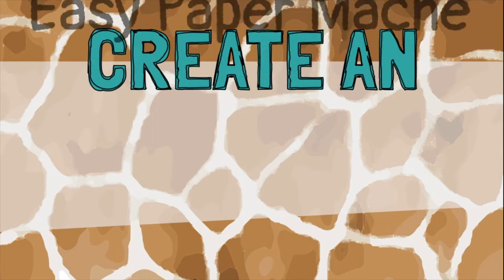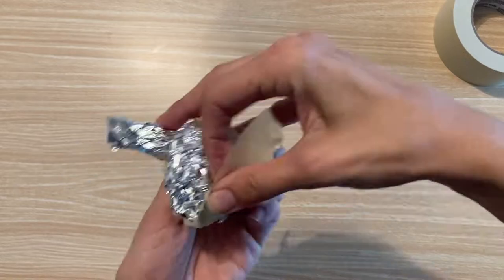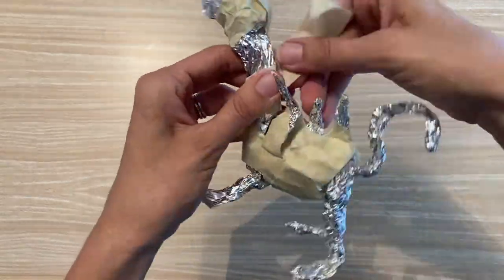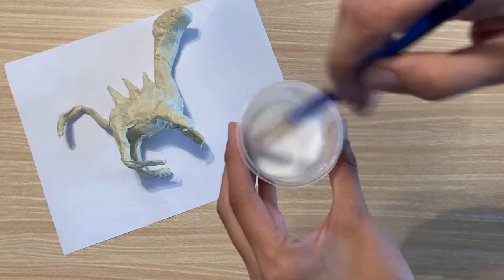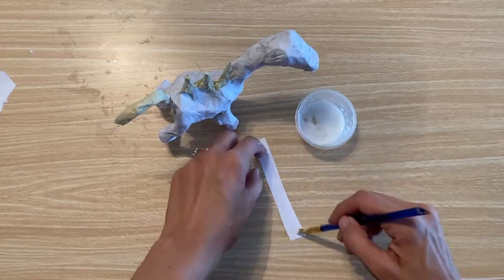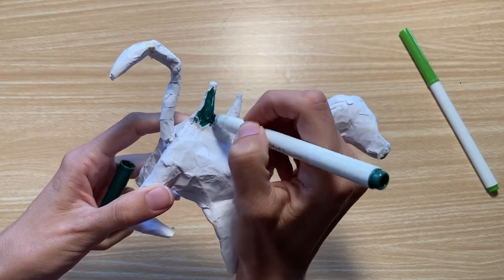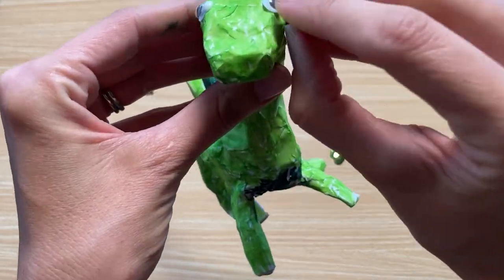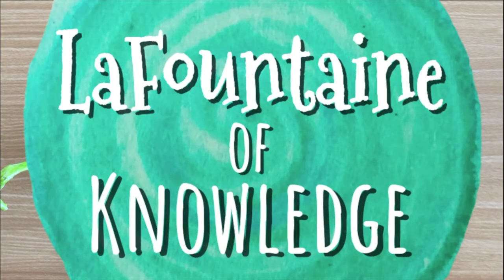Create an Easy Paper Mache Creature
This video demonstrates how to use simple materials (aluminum foil, masking tape, torn paper, and glue) to create models of animals or invent your own creatures! This fun activity is great for hobbyists or perfect for school projects (like dinosaur dioramas, book reports, the possibilities are endless!)

Click the link for my animal adaptations activity "Create a Creature:"